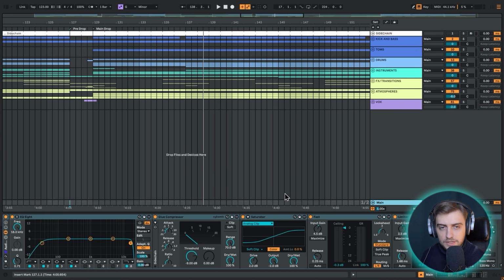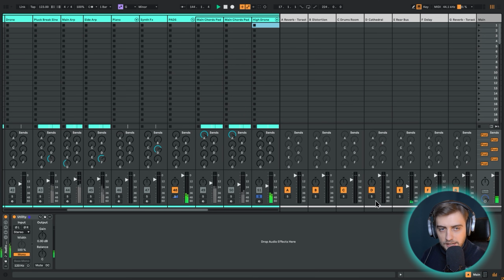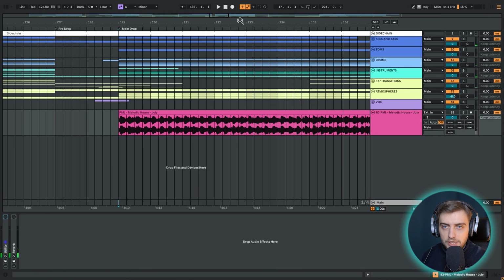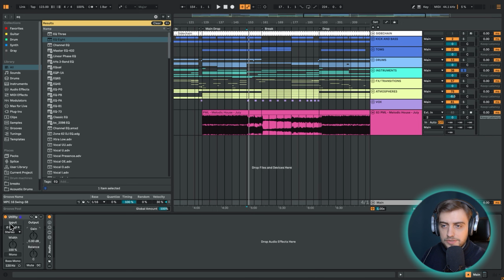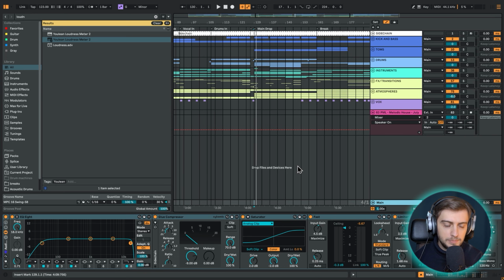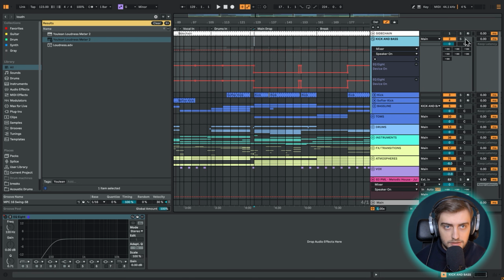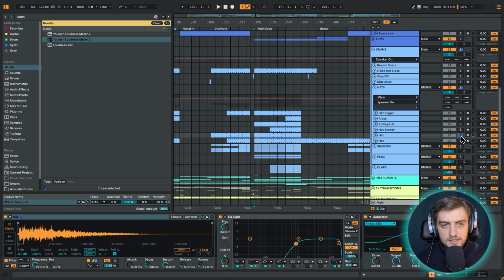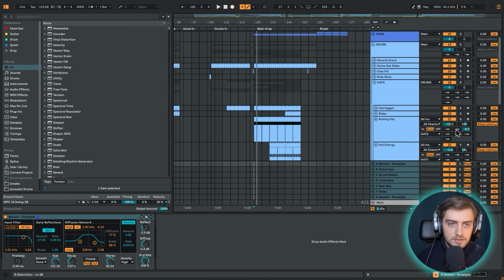10 Mixing Issues To Check For Before Finishing Your Track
In this video our instructor Borys goest through 10 crucial things to check for before exporting your track. We go over issues such as mono/stereo, EQ, dynamics, gain staging, as well as technicalities such as the MP3 codec. Let's get started!

0:00 Intro
1:00 1. Mono Compatibility
4:45 2. EQ Imbalance
8:40 3. Section Dynamics
11:25 4. Gain and loudness
13:12 5. Weak speaker test
14:20 6. MP3 check
15:30 7. Punch issues
17:20 8. Staged limiting
18:50 9. Panning
20:10 10. Bus processing